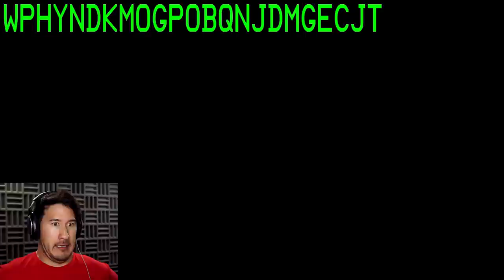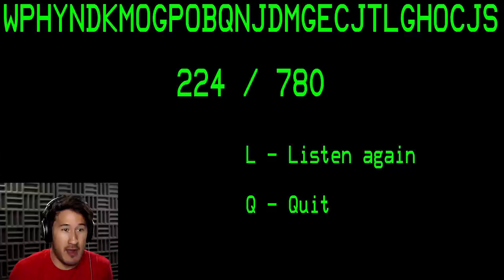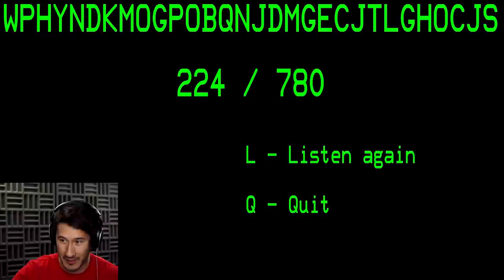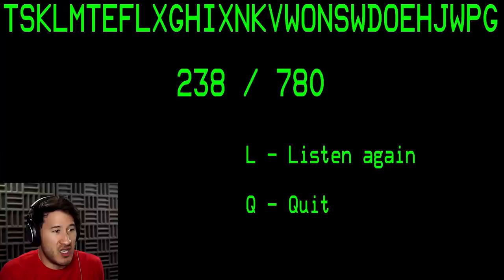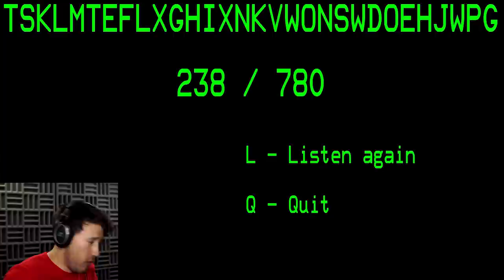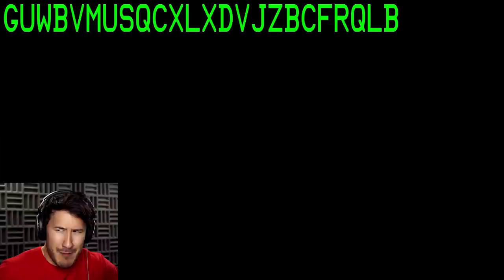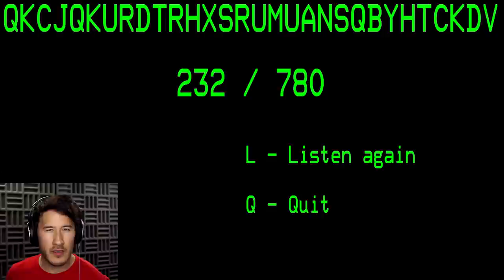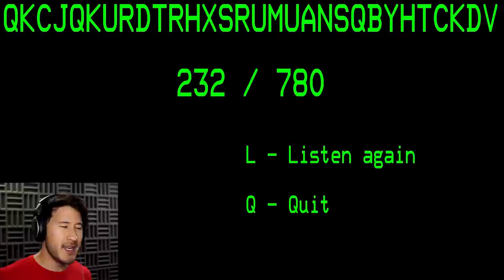Don't Play This Game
I warned you...